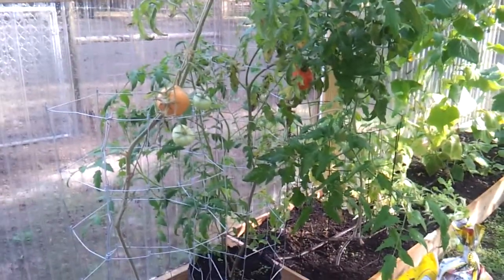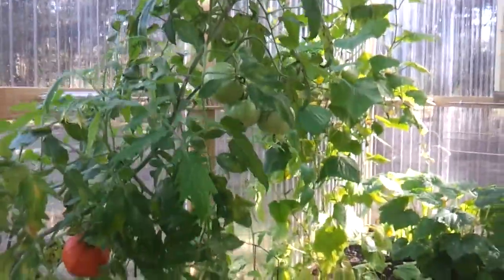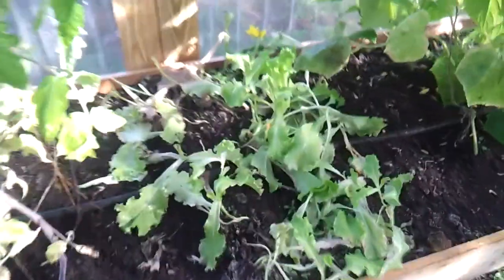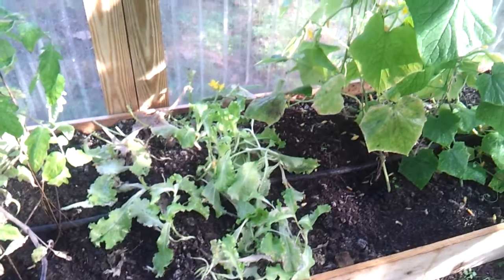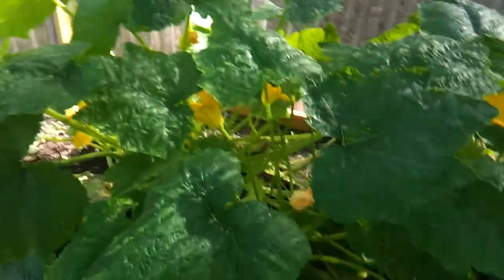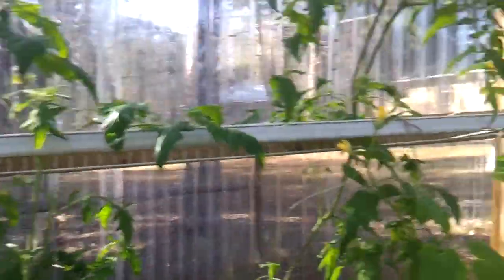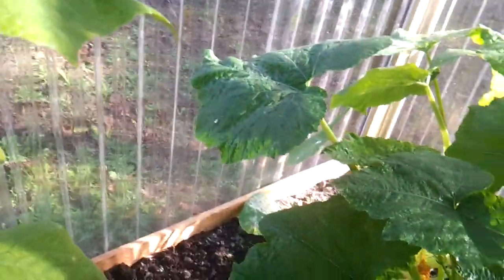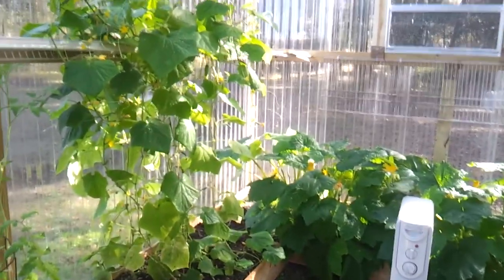First tomato from the greenhouse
We are impressed at how well the plants are doing.